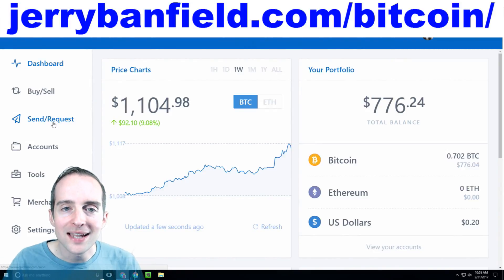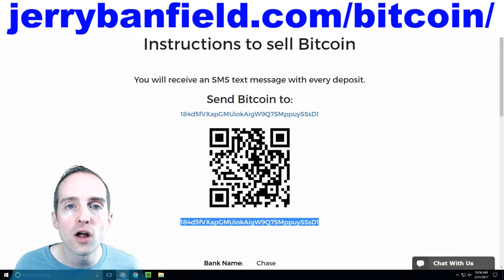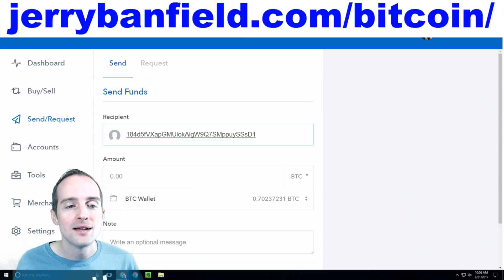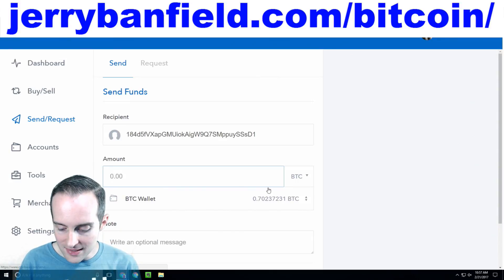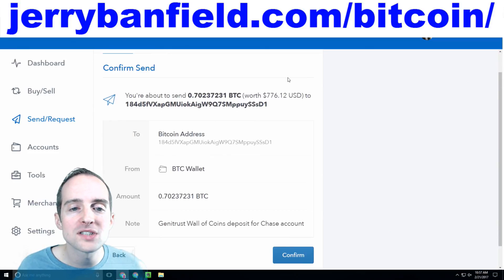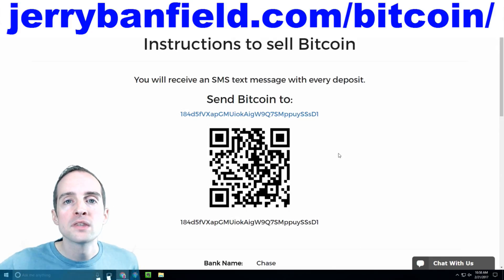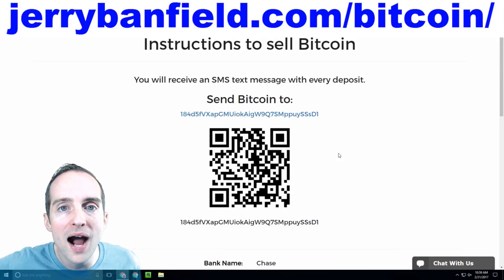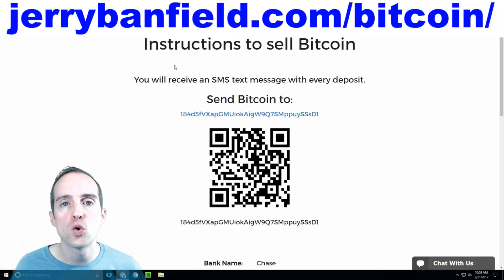Buying and Selling Bitcoin: 9 l When will my deposit be confirmed and available for sale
Discover how I use Wall of Coins to buy and sell Bitcoin with cash above-market prices!

In this course, you will learn:

- Welcome to helping people buy Bitcoin with cash
- What is Bitcoin
- Where do I get a Bitcoin wallet
- How do I buy for 1 percent higher than the market and sell of 11 percent more
- Setting up the seller account and testing the buying process
- How much have I already sold
- What steps to take to make a seller account
- Which steps do I take to change my USD into BTC
- When will my deposit be confirmed and available for sale
- Setting dynamics pricing at 11 percent higher than the market for sale
- Limiting the minimum and maximum sale amount
- How do I confirm a deposit
- How to avoid incorrectly confirming a deposit
- Mitigating the risk of Bitcoin prices going up and down
- Chase Bank closes my business account after selling Bitcoin with Coinbase and Wall of Coins
- Thank you for finishing the class! Would you share what you learned in the project? on